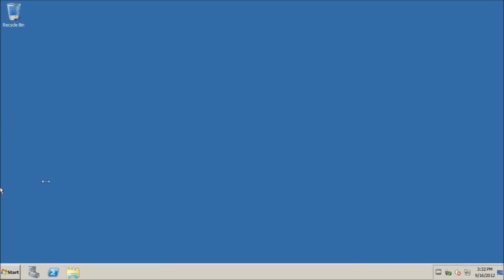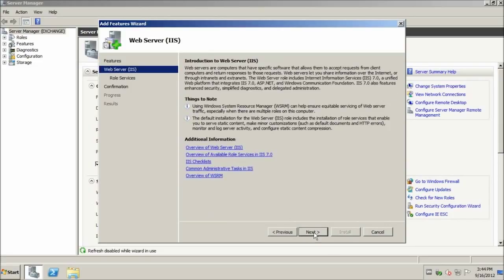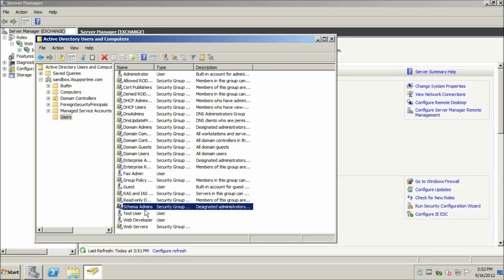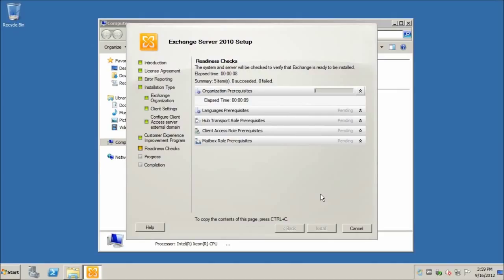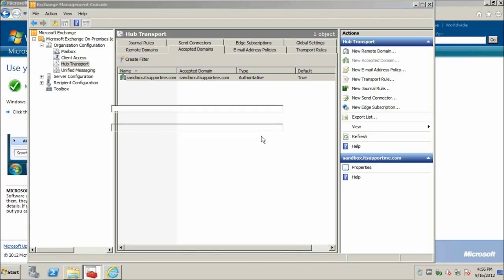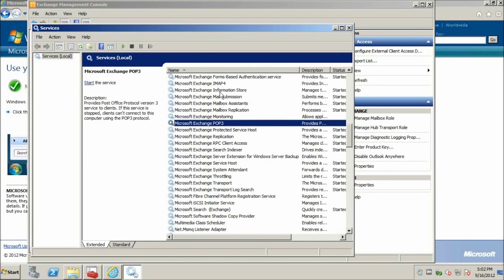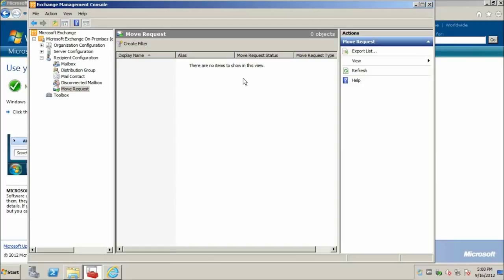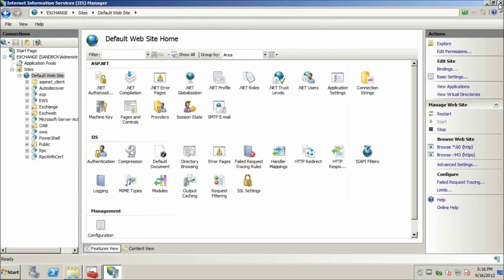Microsoft Exchange 2010 Adım Adım Yükleme